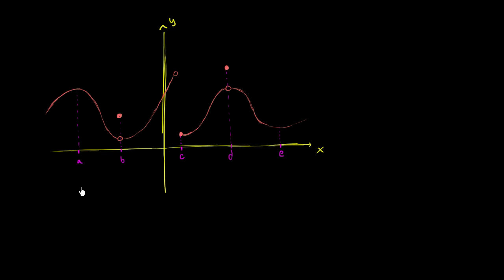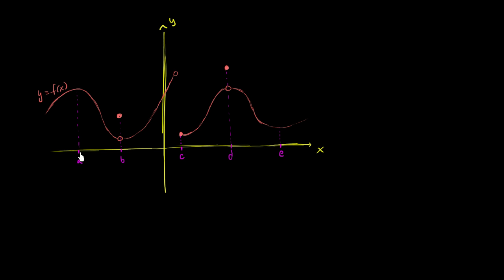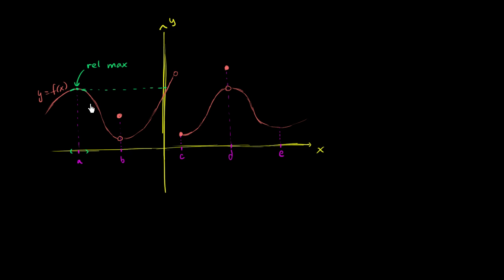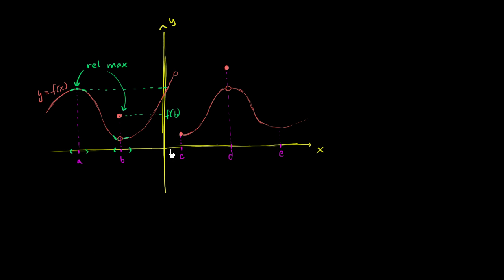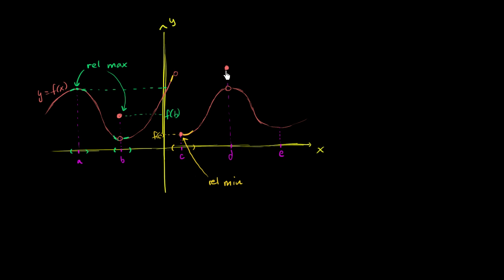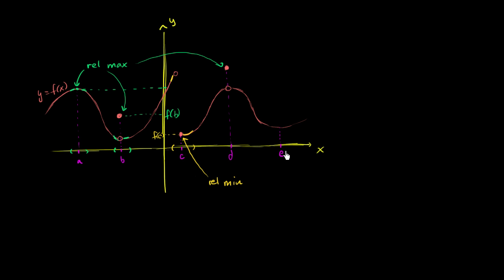Identifying relative minimum and maximum values